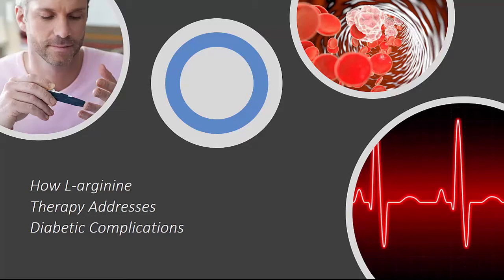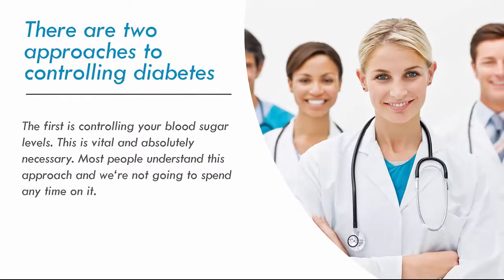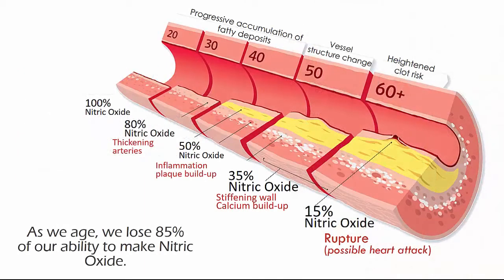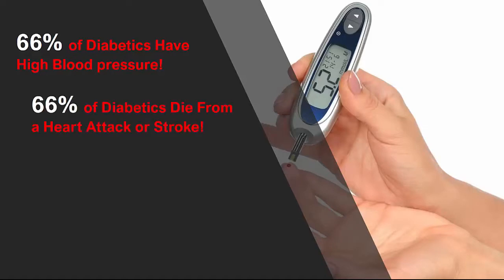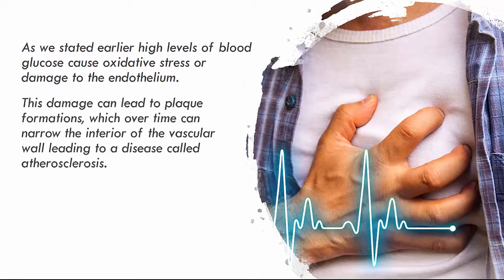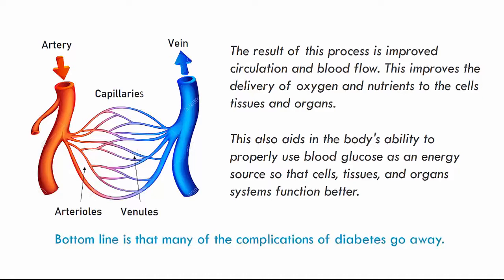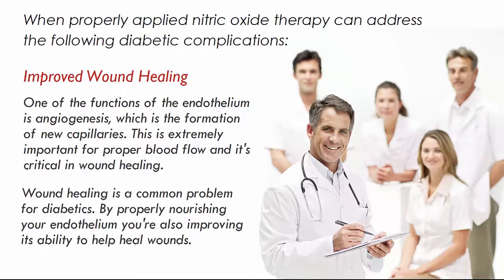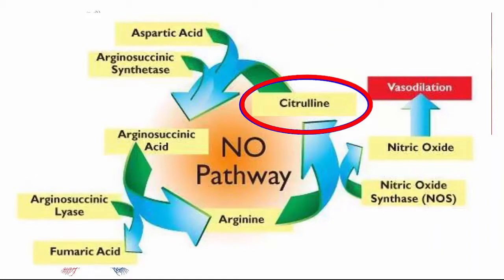Early Signs Of Diabetes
- Early Signs of Diabetes and get FREE Health Report how to improve your life and revers - cure diabetes with and easy but effective method.

L arginine - Amino acid with promising Cure Diabetes and find Early Signs of Diabetes.

New experiments conducted by researchers from the University of Copenhagen show that the amino acid arginine-- found in a wide array of foods for example, salmon, eggs and nuts-- greatly improves the body's ability to metabolize glucose. Arginine stimulates a hormone urled to the treatment of type 2 diabetes, and works equally well as several established drugs on the market place. The research findings have just been published in the scientific journal Endocrinology.

" In point of fact, the amino acid (L Arginine) is exactly as effective as several well-established drugs for type 2 diabetics," says postdoc Christoffer Clemmensen. He has conducted the new experiments based at Faculty of Health and Medical Sciences, University of Copenhagen. He is currently conducting research at the Institute for Diabetes and Obesity at Helmholtz Zentrum München, the German Research Centre for Environmental Health in Munich and find Early Signs of Diabetes.

The effect of oral L-arginine supplementation on fasting glucose, HbA1c, nitric oxide and total antioxidant status in diabetic patients with atherosclerotic peripheral arterial disease of lower extremities and is as Diabetic Food.

Numerous studies indicate hyperglycemia and oxidative stress as factors causing endothelium dysfunction and the following development of antipathy. Increased production of free radicals by vascular endothelium causes disturbance in production and/or decreases bio accessibility of nitric oxide (NO). It has been suggested that L-arginine supplementation is a reasonable method to increase endothelium NO production and lower free radicals formation. There is a growing lot of evidence showing that dietary supplementation of arginine reverses endothelial dysfunction associated with major cardiovascular risk factors and ameliorates many common cardiovascular disorders and find more about Early Signs of Diabetes.

More Information about Early Signs of Diabetes:

The cure for type 2 diabetes is known, but few understand - Medium
24. avg. 2016 - I recently posted to Facebook about a cure for diabetes and suggested someone give it a try. Just six days later, I received the following message from a friend: If you google "diabetes cure" you are ...

Type 2 Diabetes: Can You Cure It?- Topic Overview - WebMD

Diabetes can get involved with remission. When diabetes joins remission, you have no signs or symptoms of it. But your risk of relapse is greater than normal.1 That's why you make the same daily healthy choices that you provide for active type 2 diabetes. Is there a cure for diabetes? There is no known cure for type 2 diabetes. But it could be ...

Ways To Reverse Diabetes Naturally + Diabetes Treatments - Dr. Axe

Prevedi

People who watched this video:

THIS VIDEO URL HERE xxxxxxxxx